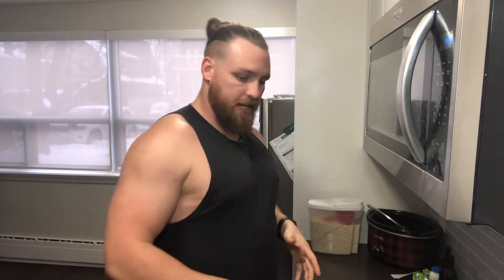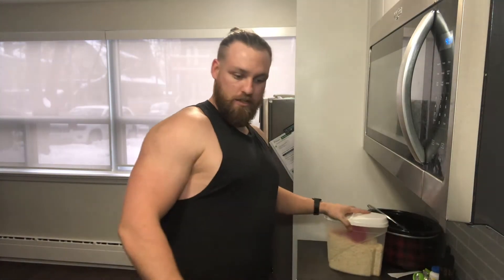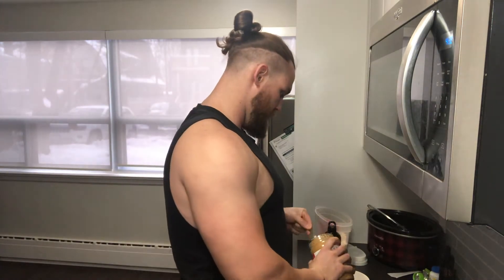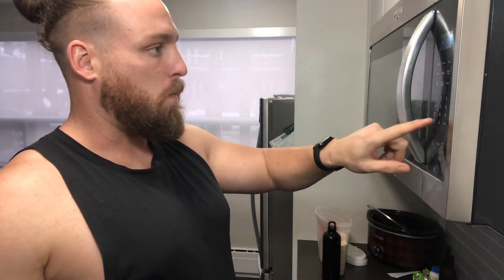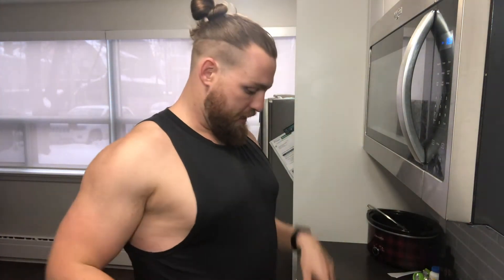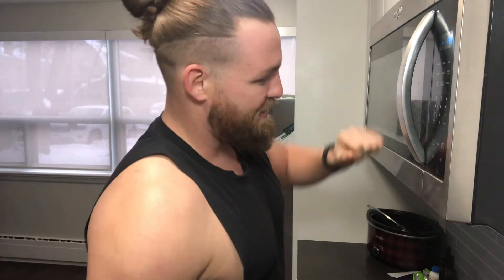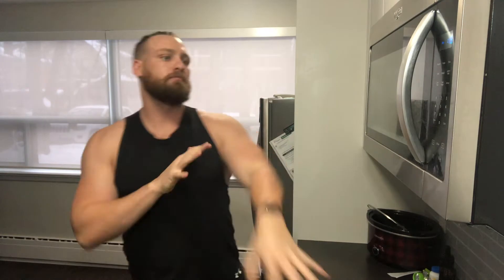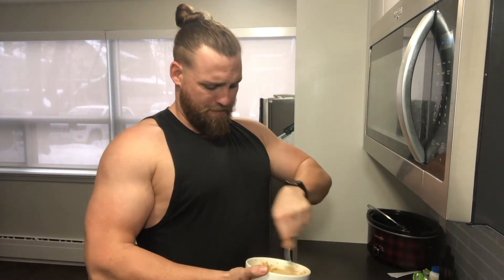Cooking thoughts!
Join me as I cook oatmeal and I turn into HULK HOGAN!!